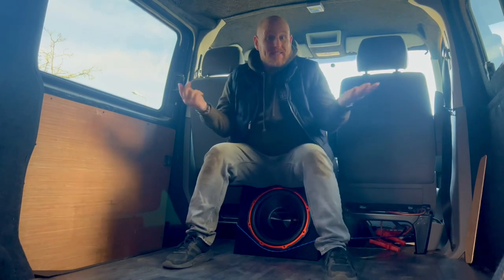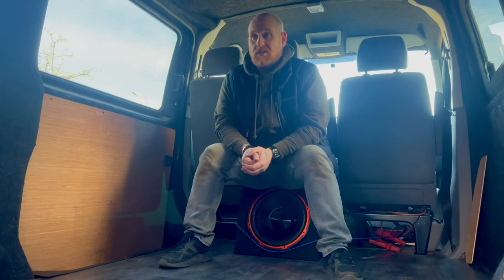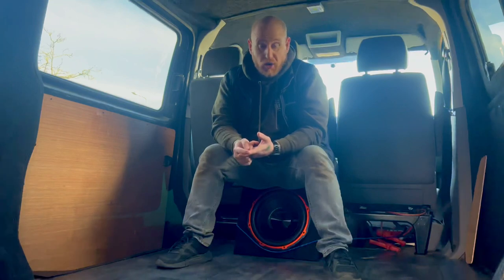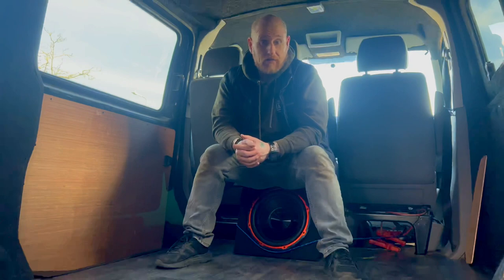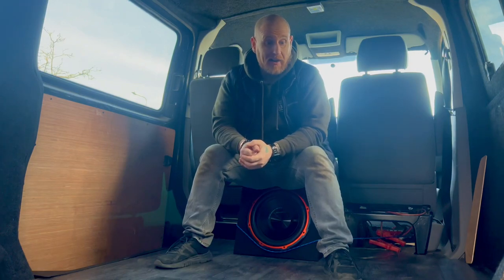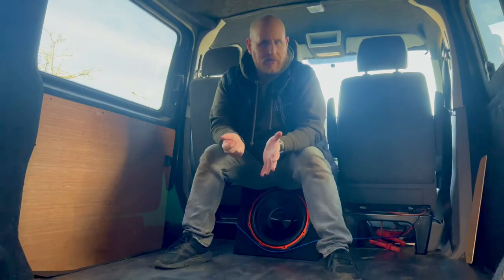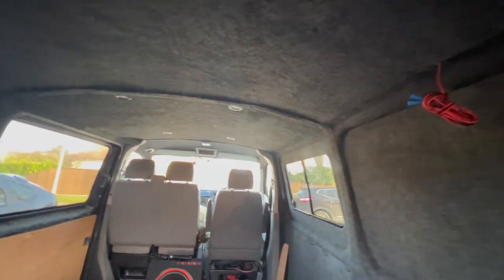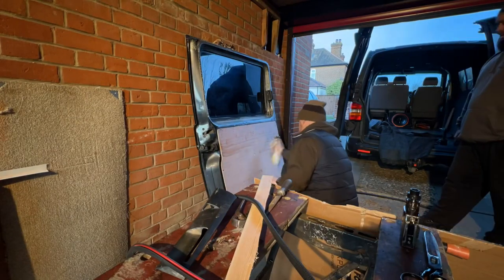Converting my vw t5 into a camper. Episode 1 Introduction & carpeting the interior walls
Episode 1 on the channel, please excuse my nervousness 😂, a little introduction to me an Neville the van and removing the sliding door to insulate and carpet it.
A huge thanks to my cousin Dan for popping over to help.